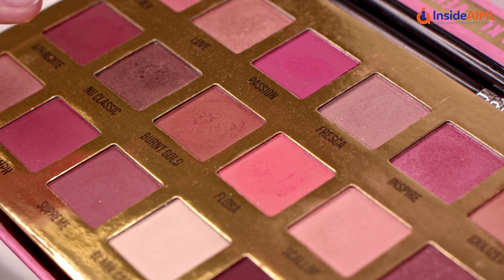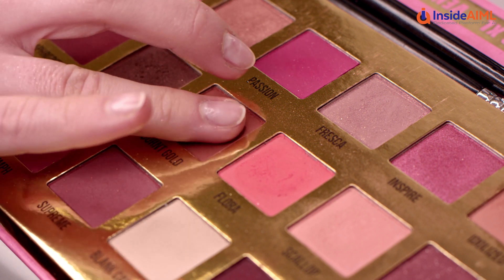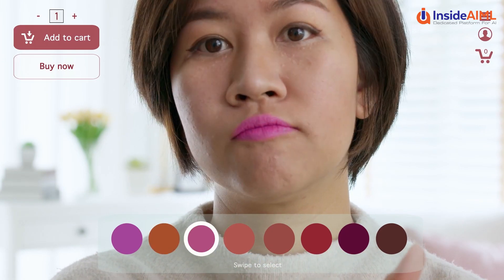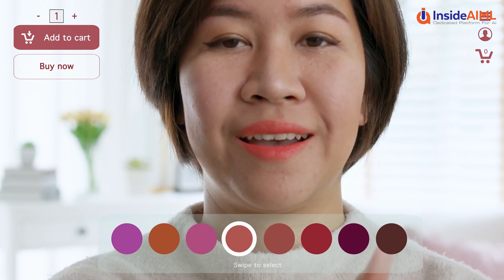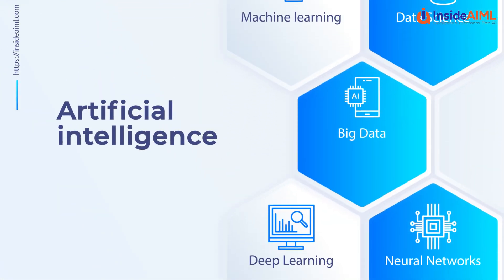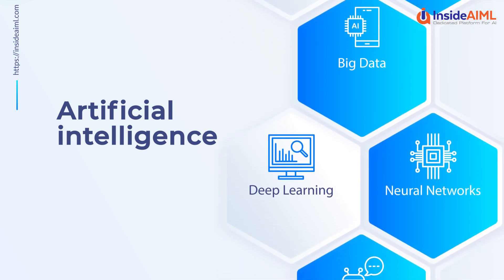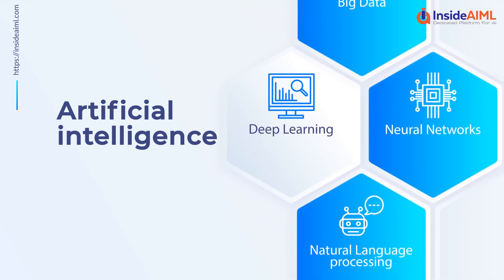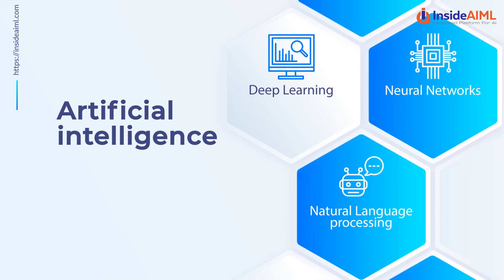Artificial Intelligence Vs Machine Learning Vs Data Science Vs Deep Learning | InsideAIML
In this video tutorial, you can learn about Artificial Intelligence, Machine Learning, Data Science, and Machine Learning. Also we have discussed about Artificial Intelligence Vs Machine Learning Vs Data Science Vs Deep Learning. It will help you understand these technologies in the simplest terms possible.

About The Masters In Data Science Program:
This Data Science Masters program explores the latest data science concepts and their applications in real-world scenarios. The course will undertake many projects that apply DS to practical retail, manufacturing, finance, and many other business problems. From Mining to presentation, the course covers all key points, including Python language coding from scratch.

475+ High-Quality Lectures For Life Time
150+ Hr Course Content
8 Months Live Class Access
20+ Real-Time Projects
Complete coding support
6 Months Project Based Internship

Why Go For This Program?
Virtually every organization has consumer data, and most want to find ways to use it to help them grow their business.  That’s where data scientists come in. Data scientists know how to use their skills in math, statistics, programming, and other related subjects to organize large data sets. Then, they apply their knowledge to uncover solutions hidden in the data to take on business challenges and goals.

Who Should Apply For This Program?
The program is perfect for those who are passionate about data and cutting-edge technology and who seek to combine this passion with Advanced technical skills and intercultural competencies to enhance their job prospects in the field of Data and wish to become world-leading data scientists.
This course is designed for those new to Data Science and who aspire to have hands-on experience in implementing advanced concepts to address real-life issues.

About InsideAIML Programs
InsideAIML’s Masters Programs provide training in the skills required for a career in AI. You will master Data Science, Deep Learning, TensorFlow, Machine Learning, and other AI concepts. The course is designed by IITians and includes projects on advanced algorithms and artificial neural networks.

Want to know more about the job of a data scientist? Got a question on the topic? Please share it in the comment section below, and our experts will answer it for you.